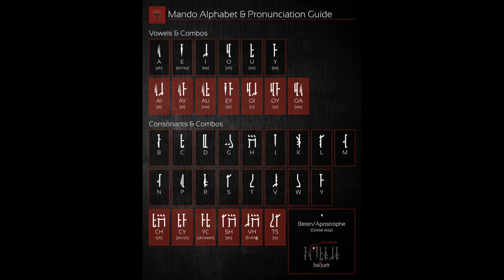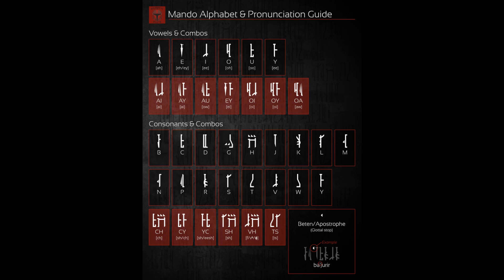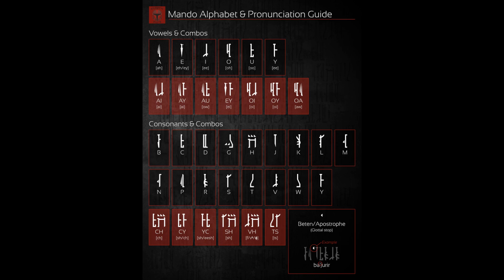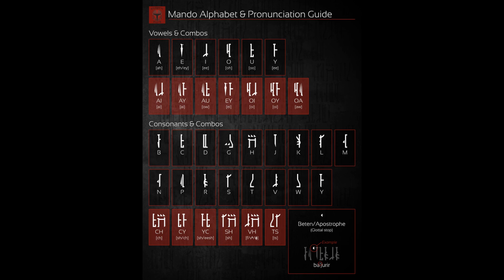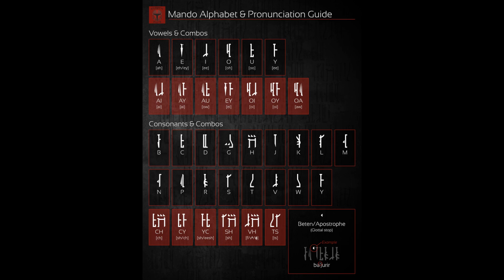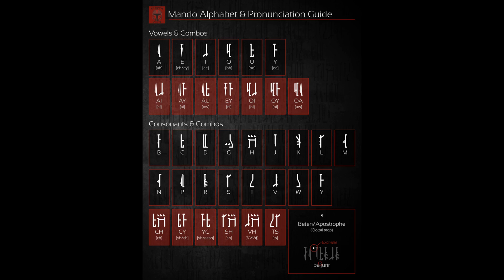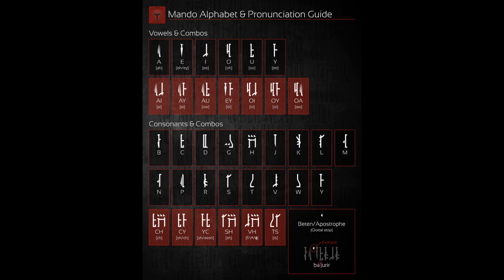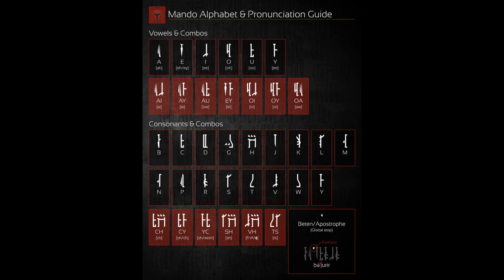Alphabet and Pronunciation (Updated Version)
Came back to redo that awful first video, idk if this is much better but atleast its new.  Thanks Jev for making the chart for me. Let me know if you guys have any questions about any of this or if i missed something let me know. I put the chart up in my discord resources

Quick address the complaints about my audio: idk why this is coming up now, as i never had good audio to begin with. But as a matter of fact, my mic does have a pop filter, and i put a bandana over it, and i am at a distance and angle from the mic. I also drink about a liter of water when i record. Unfortunately my medication can give me a chronically dry mouth anyway, and as much as i try to eliminate it, theres only so much i can do about the noise. In this one i wore a mask too, which helped, but i was out of breath the entire time so idk if ill be doing that again. So if my audio bothers you that much, you are more than welcome to go watch the countless other mando'a channels active here on youtube.